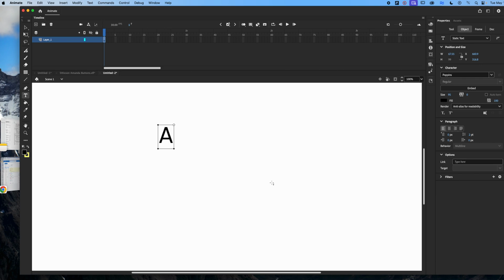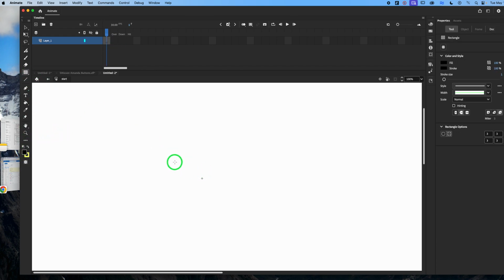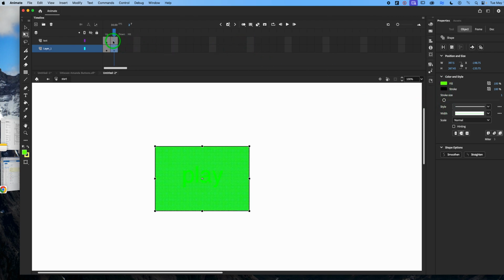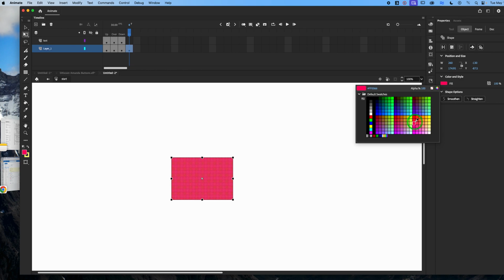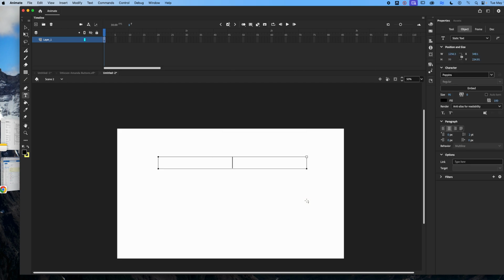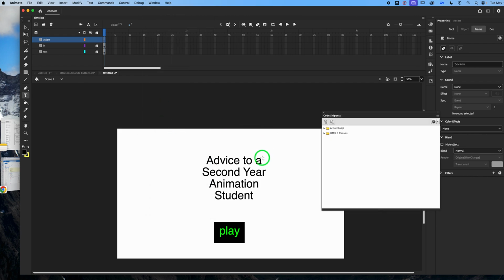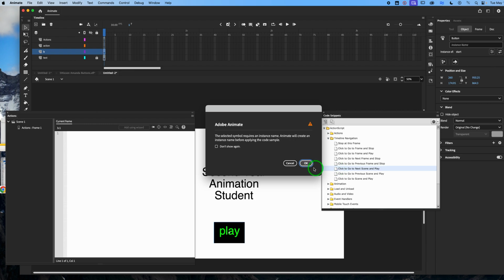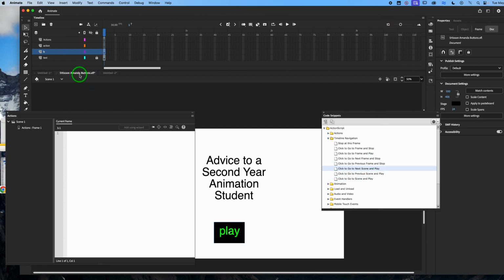How to program a Play Button in Adobe Animate